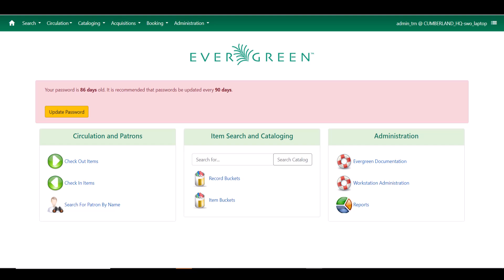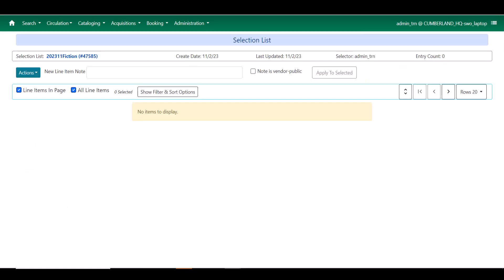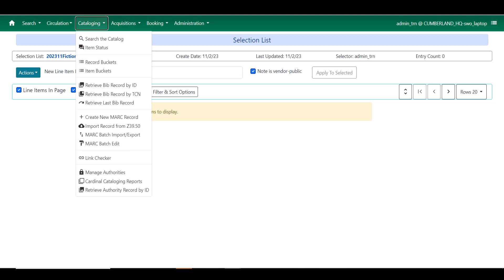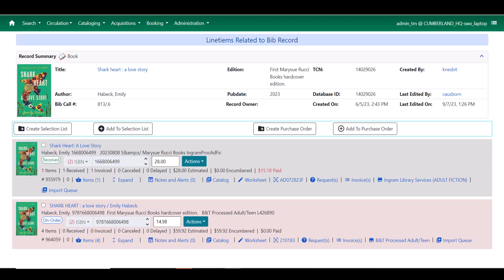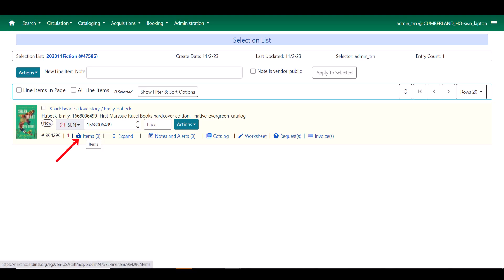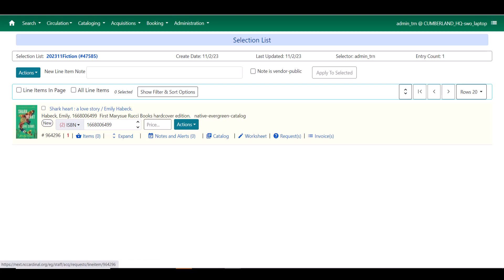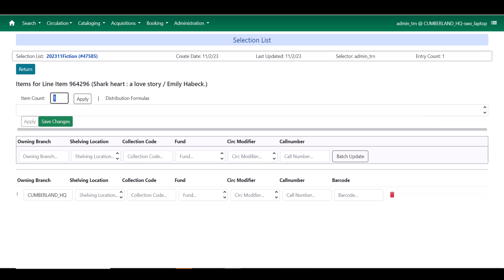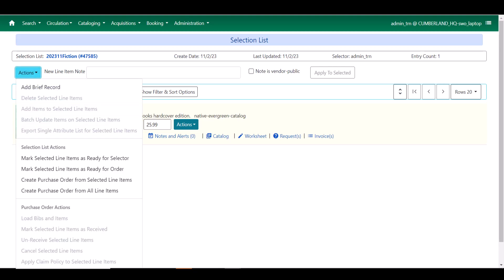Acquisitions in Evergreen 3.11: Selection Lists